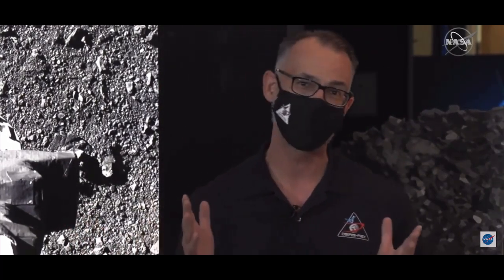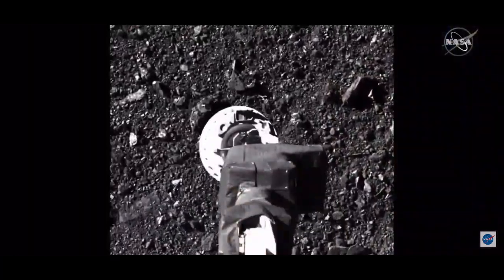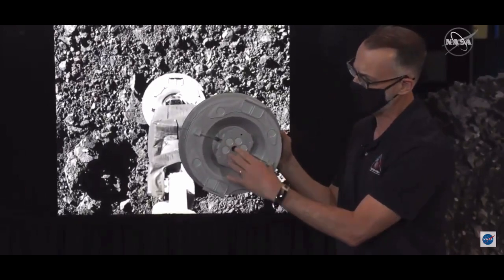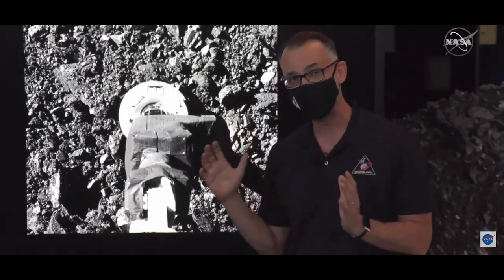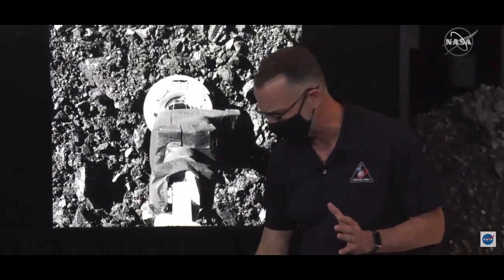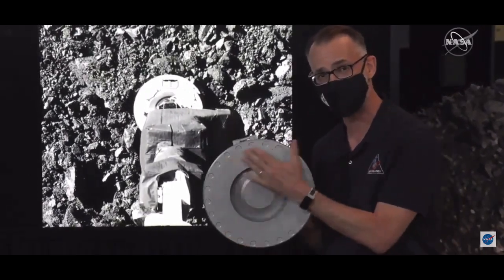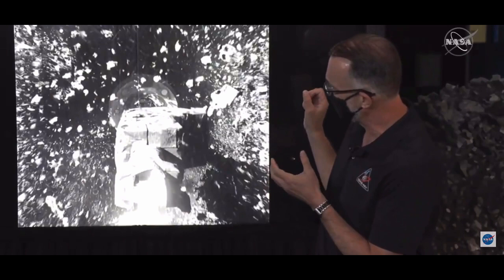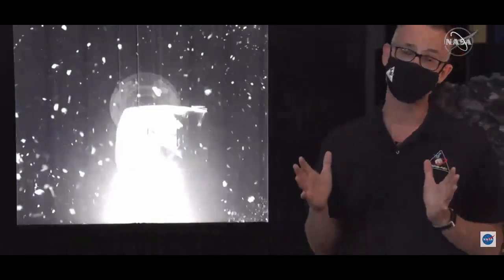How is this Possible? Incredible First Sample Collection NASA OSIRIS-REx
Yesterday, Oct. 20, NASA's OSIRIS-REx spacecraft descended onto the surface of asteroid Bennu, touched down for five seconds and caputred a sample of rock and dust using a “Touch-And-Go,” or TAG, maneuver. Tonight during a live post-collection briefing, the mission team provided a recap of yesterday’s journey ToBennuAndBack and revealed the first images and videos of this historic event.